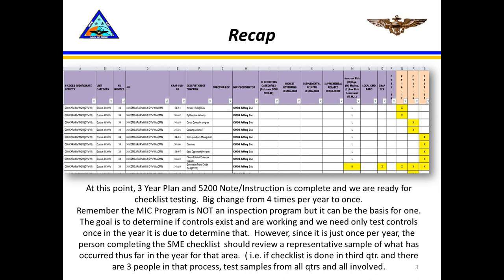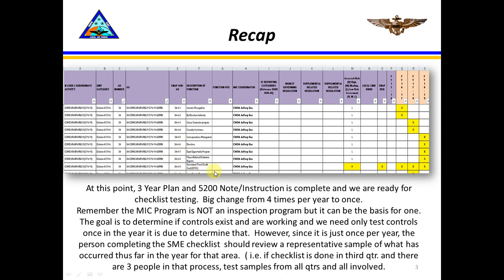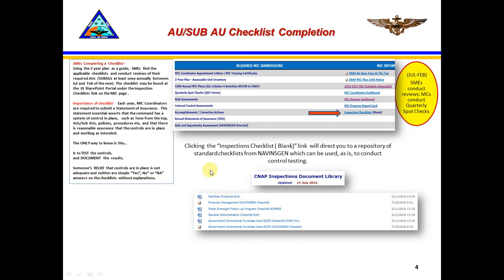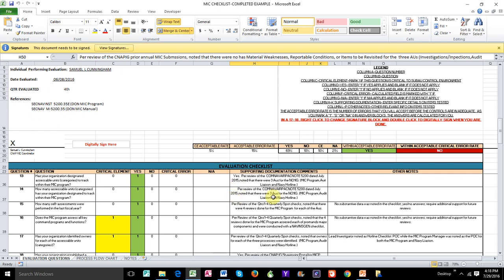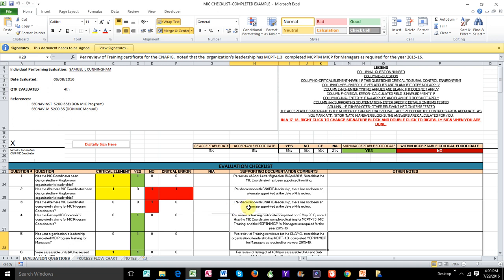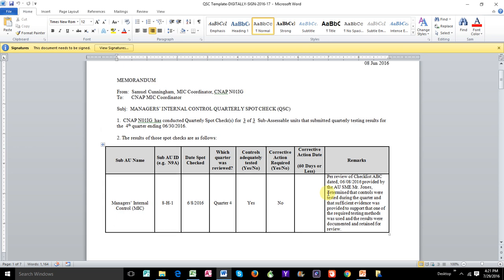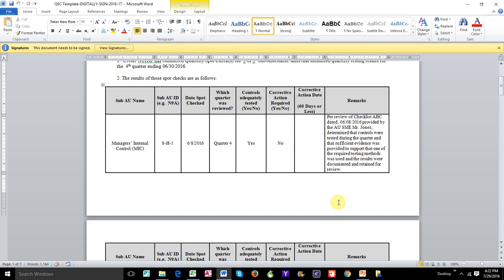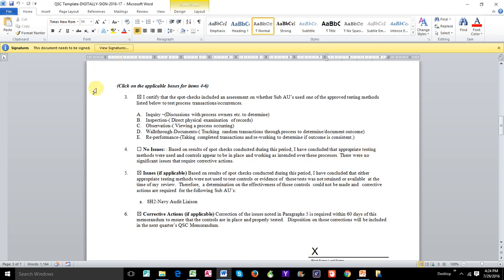CNAP MIC TRAINING-3 COMPLETING CHECKLIST AND QUARTERLY SPOT CHECKS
This video describes how to complete Checklist, Quarterly Spot Checks and what the CNAP program manager will review in annual reviews.